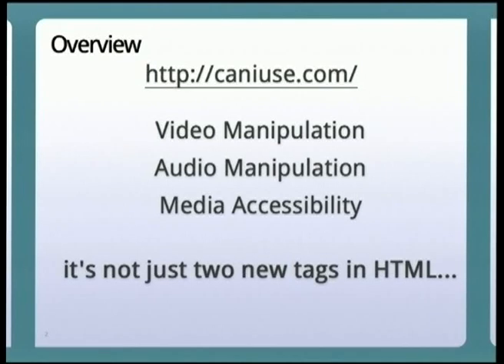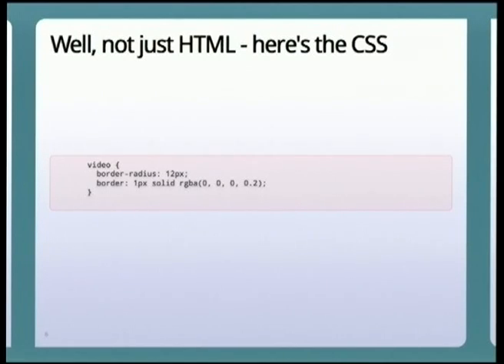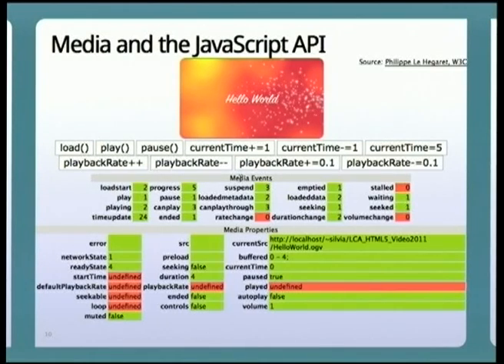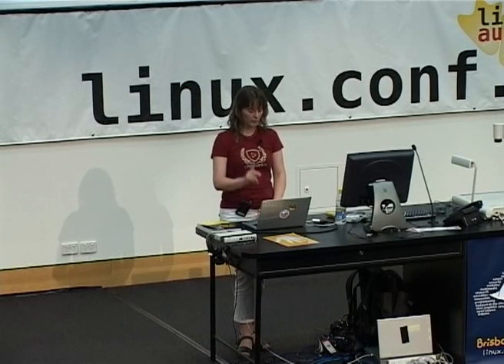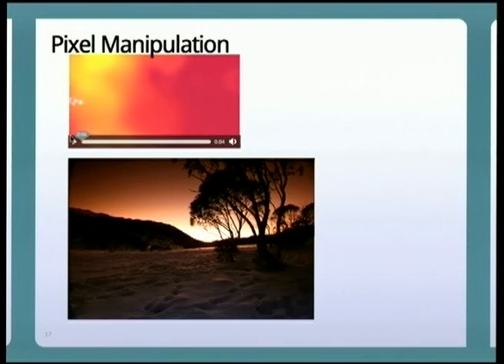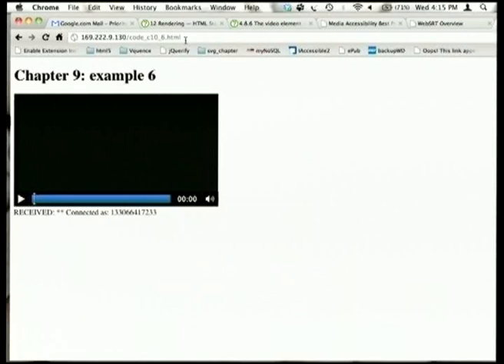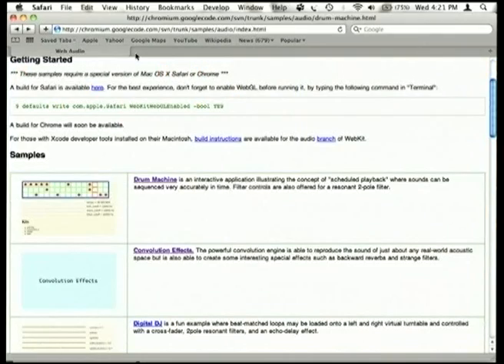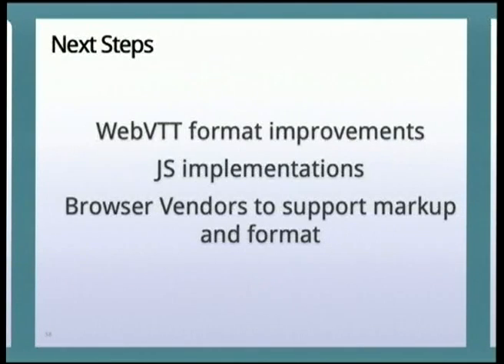Linux.conf.au 2011: The Latest and Coolest with HTML5 Video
I gave a talk at LCA 2011 in Brisbane about some of the things that I have learnt and code I have developed during writing my book,

The talk announcement:
The new HTML 5 specification continues to change - a particularly large number of changes are still happening for audio and video. Not just that we were provided with a new open codec format called WebM which didn't really change any functionality, but may eventually lead to a common baseline codec. But just in July 2010 features for accessibility and a new caption format called WebSRT have been introduced. Also, a new video API is being discussed that will expose analytics about the video performance, e.g. the number of dropped frames, the download rate, and the playback rate. Lastly, a audio data API is proposed that allows the programmer to access raw audio data and do cool thing such as frequency analysis.

I will provide a brief introduction to the new HTML5 video and audio elements, their JavaScript API and already standardized and available functionality in modern Web Browsers, such as pixel manipulation through the Canvas or the application of SVG filters to videos. Then I will show some cool demos of what will be possible once the newer features are standardized and rolled out.

This talk will contain lots of "bling", i.e. lots of visual and aural demonstrations, but there will also be technical content at the level required by more or less hard-core Web developers. Do not expect a kernel talk from this though.

Creative Commons licensed by Linux Australia